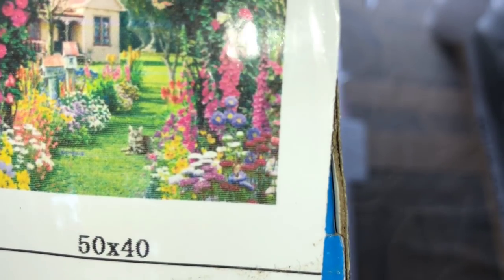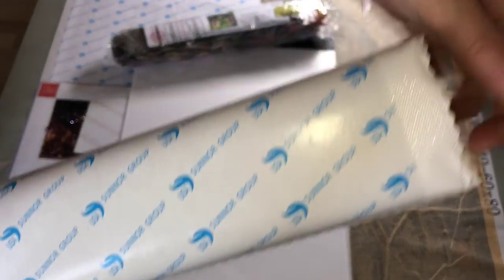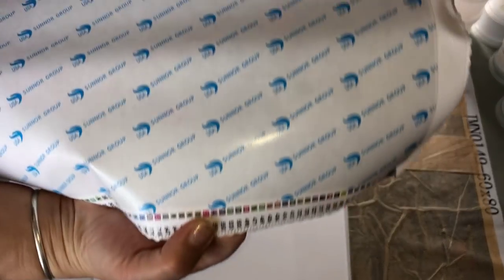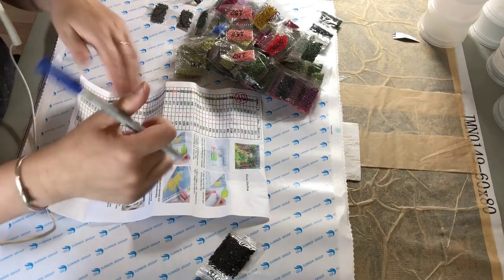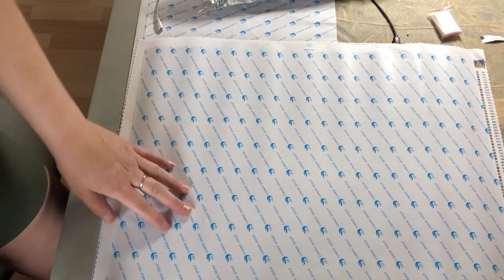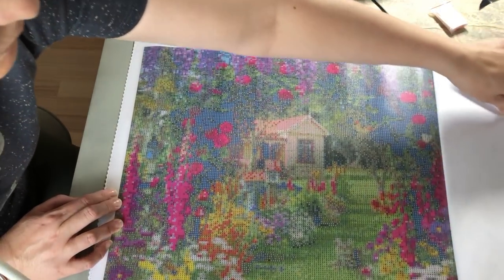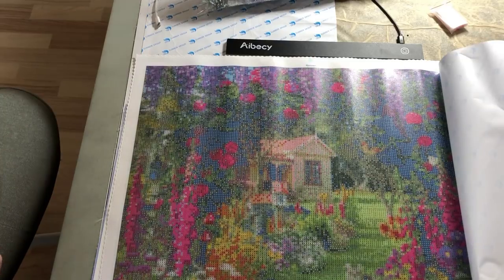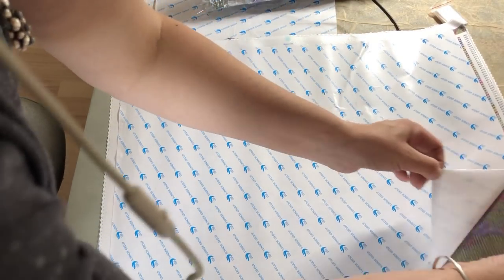Diamond painting unboxing beautiful medium soft canvas with 55 colors ♥️♥️♥️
This is number 5 out 15 paintings I ordered of Alibaba.com